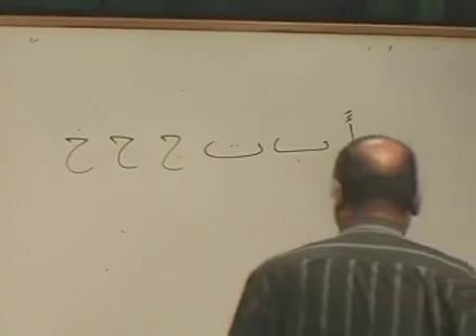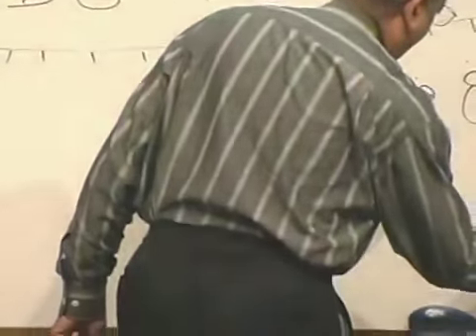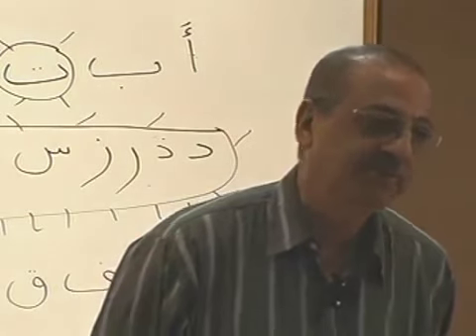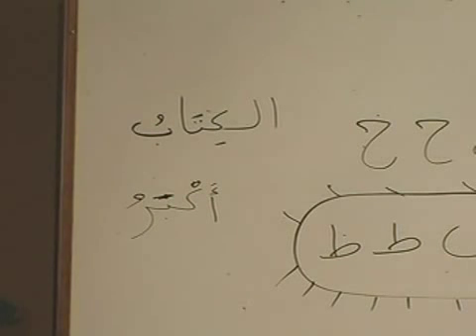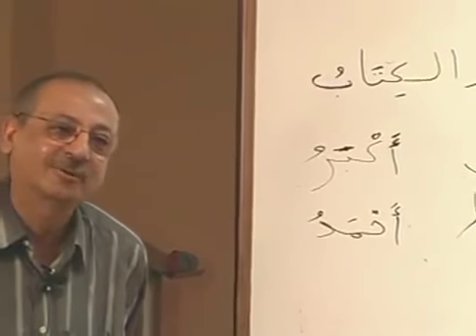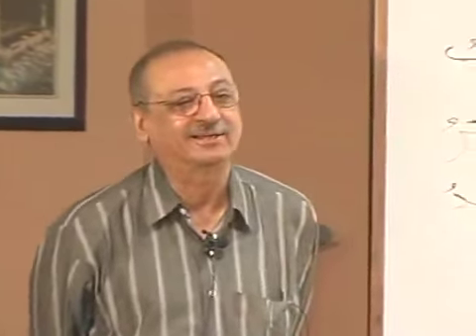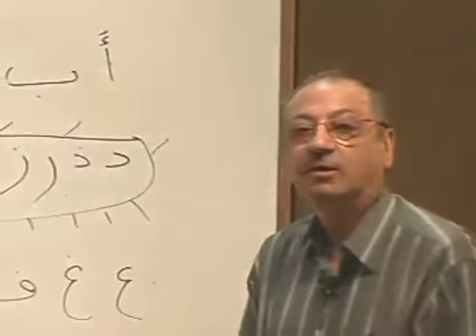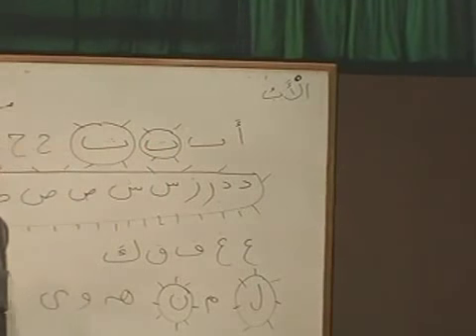Madinah series Book 1 DVD1 v4 YouTube